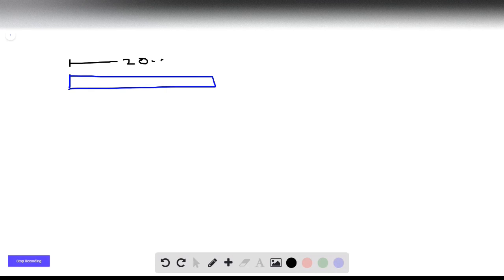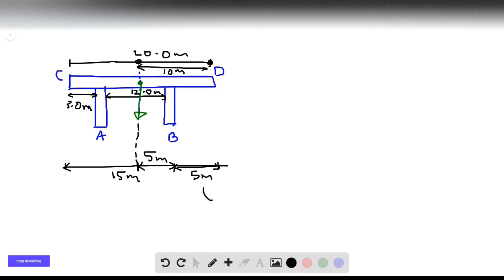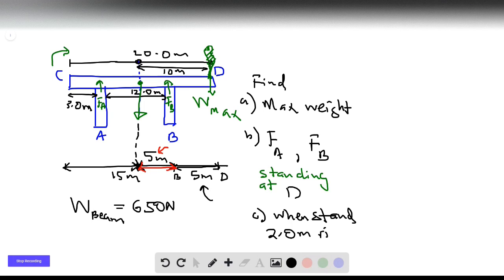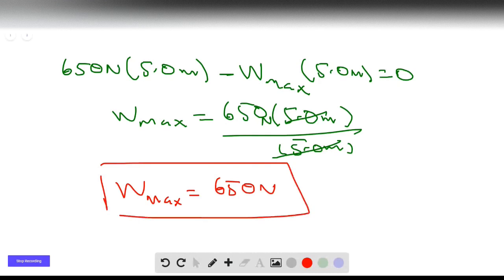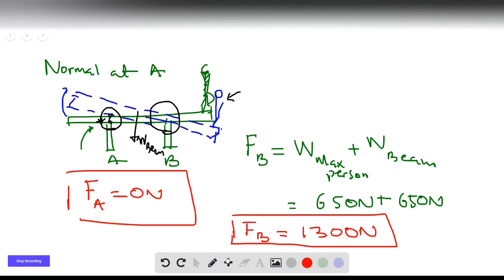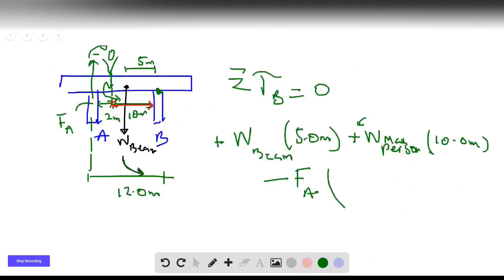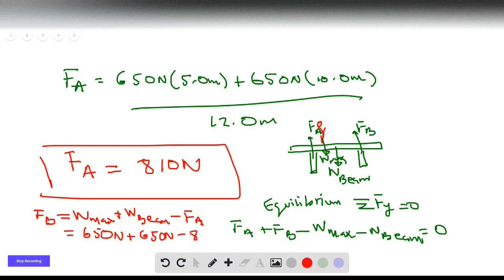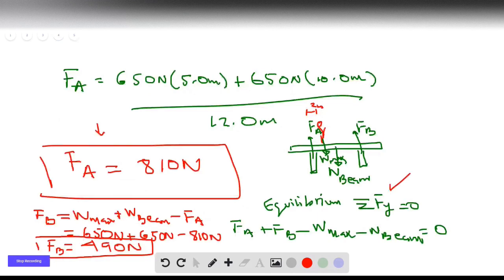A 20 0 m long uniform beam weighing 650 N rests on walls A and B, as shown in Fig 9 62 a Find the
A 20.0-m-long uniform beam weighing 650 N rests on walls A and B, as shown in Fig. 9-62. (a) Find the maximum weight of a person who can walk to the extreme end D without tipping the beam. Find the forces that the walls A and B exert on the beam when the person is standing (b) at D; (c) 2.0 m to the right of A. FIGURE 9–62 Problem 22. (Figure can't copy)

📕 Economics Q&A
📕 Chemistry Q&A
📕 Math Q&A
📕 Statistics Q&A
📕 Computerscience Q&A
📕 Accounting Q&A
📕 Biology Q&A
📕 Physics Q&A